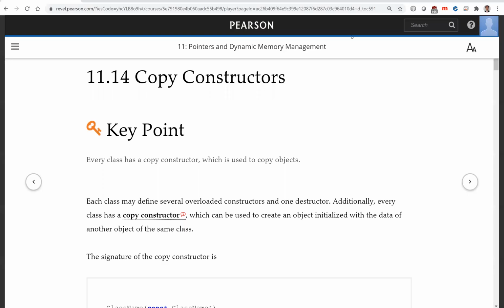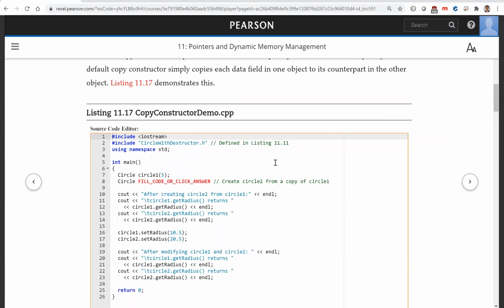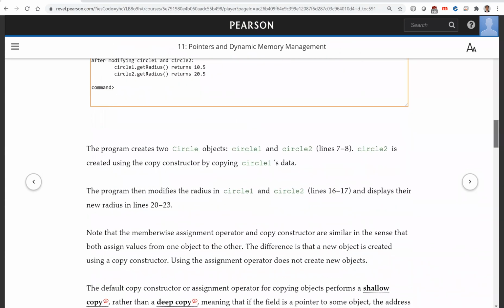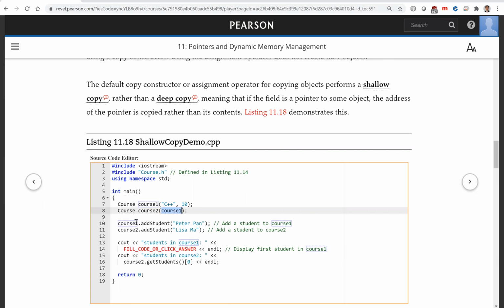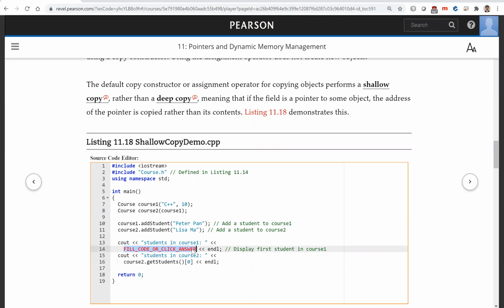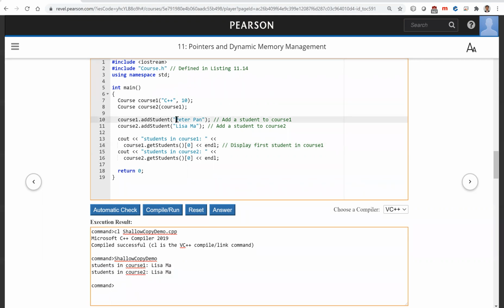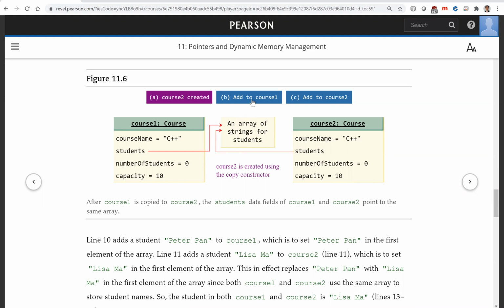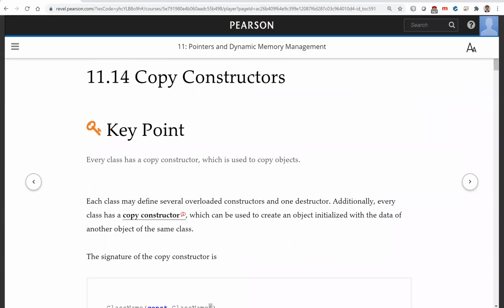Daniel Liang C++ Section 11.14